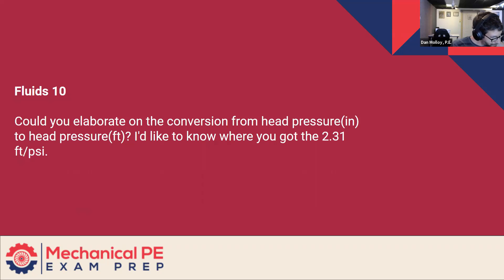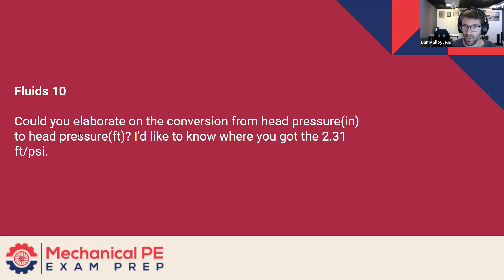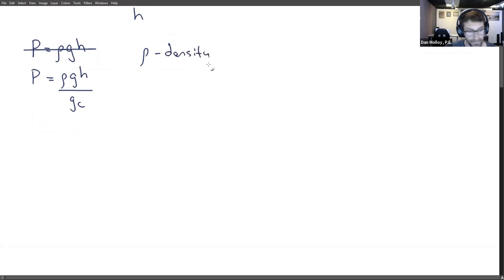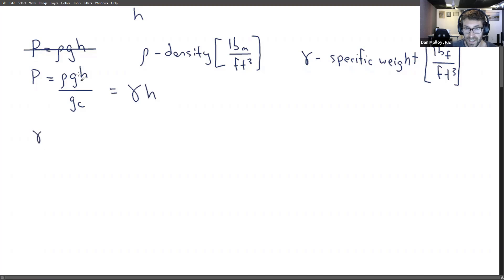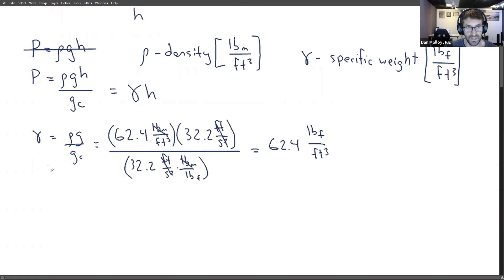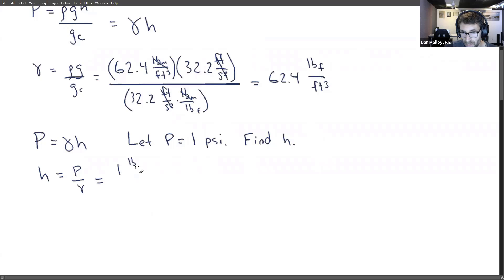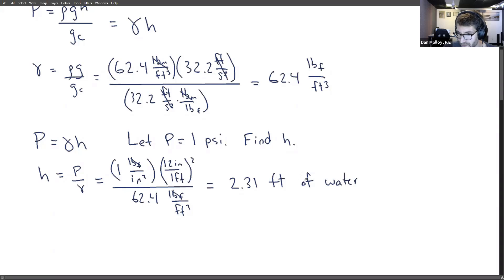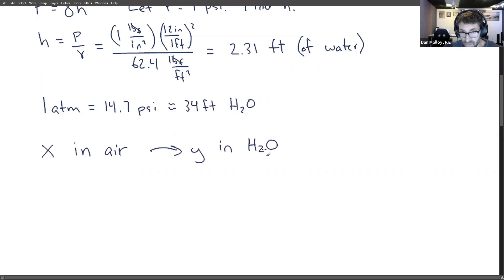Specific Weight and Pressure Units Review